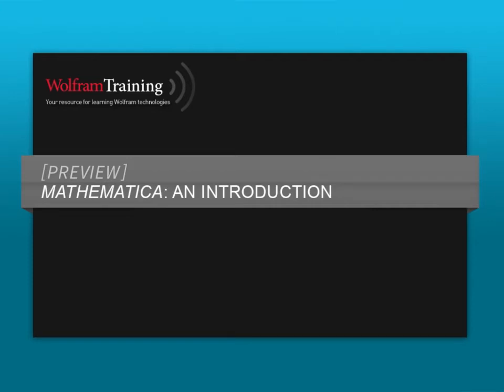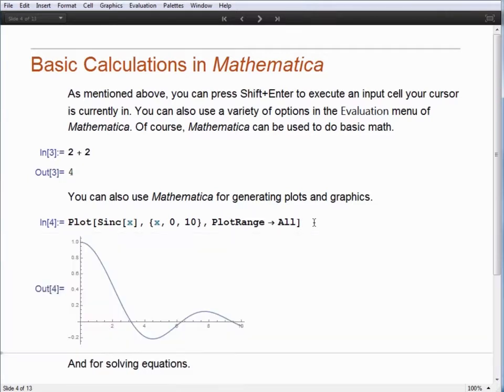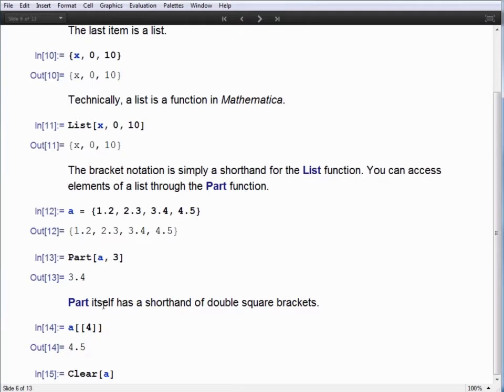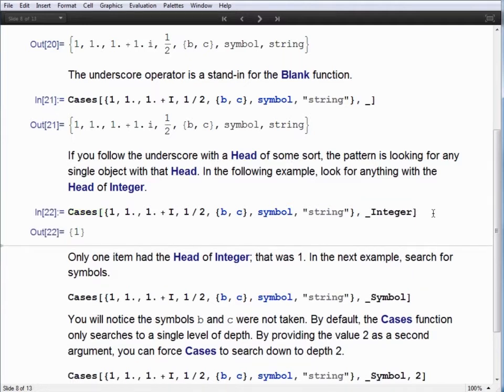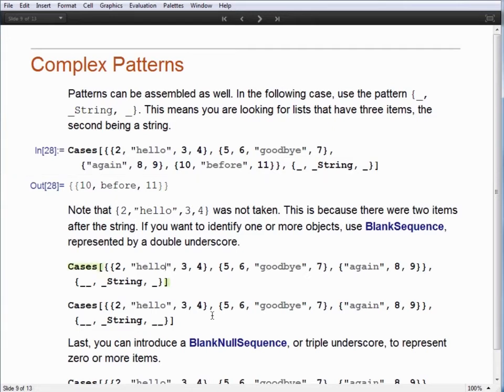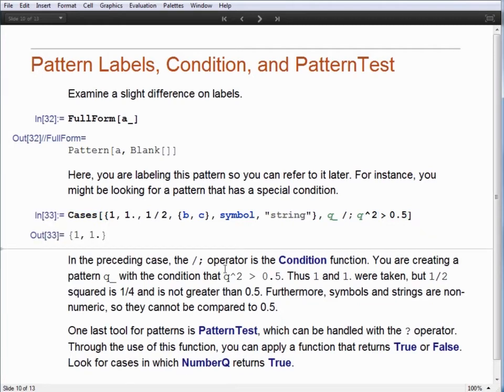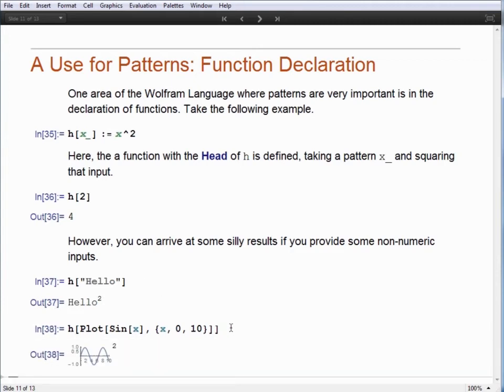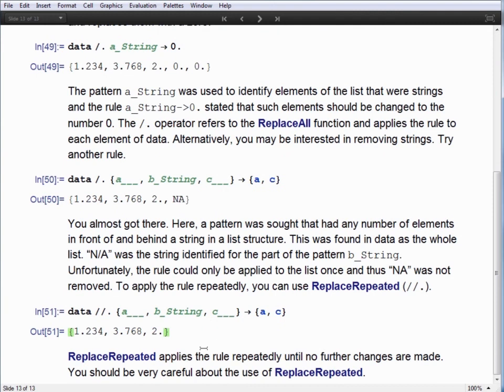Mathematica: An Introduction Course Preview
A brief overview of what you can do with Mathematica and the Wolfram Language; how elements in expressions can be recognized and modified through pattern matching.